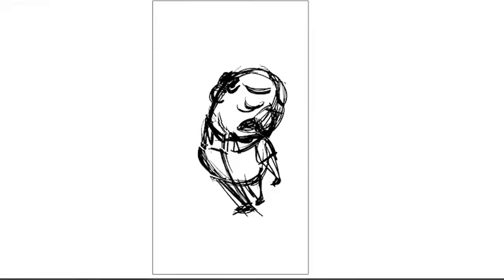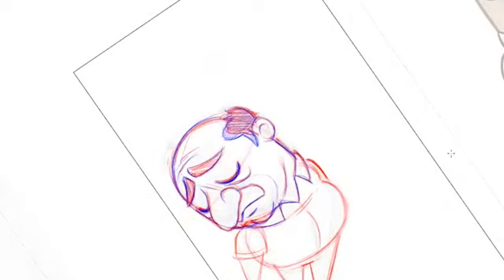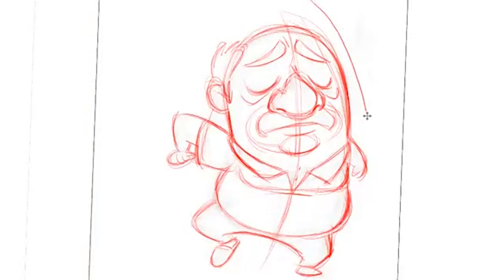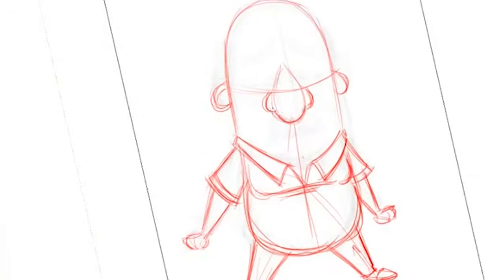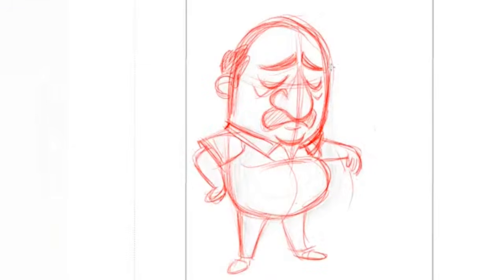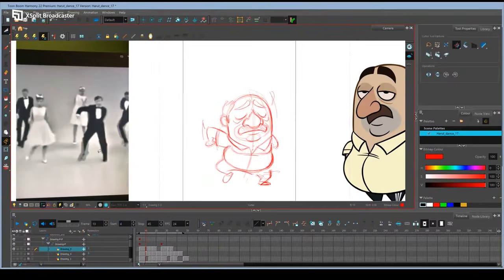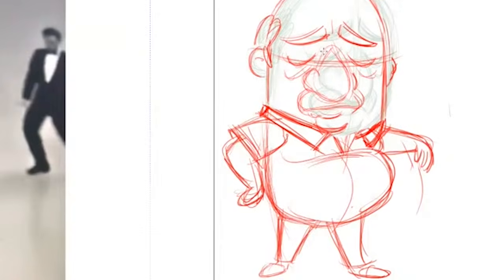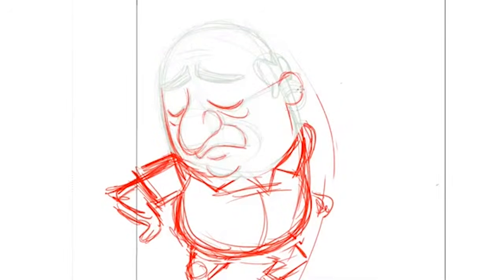I Spent Years Animating Harut Dances and Here’s My Exact Rough Process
Learn professional 2D animation in this rough animation tutorial for Toon Boom Harmony. Master the rough pass stage as I take a sketchy planning sketch into a weighted, on-model dance sequence.
In this 7-minute masterclass, I’m breaking down my entire process for animating Harut. I break down the specific ways I use reference for dances—which is a bit different from how I handle my day-to-day work at Warner Bros. Since dance is so rhythmic and specific, I'm showing how I 'push' the reference to capture that energy without losing the character's form. We aren't just drawing lines; we’re discussing the "why" behind every movement—from Wacom shortcuts to the traditional history behind digital tools.

What’s Covered In This Animation Tutorial:

    The Planning Foundation: Why I use the digital equivalent of "Xeroxed thumbnails."

    Hardware & UI Speed: Using pen-button hotkeys and F/G flipping for a traditional feel.

    The Physics of Dance: Center of gravity, "pushing vs. catching" weight, and internal torso torque.

    Secondary Action: The "Ball and Tail" principle applied to hair, collars, and belly jiggle.

    Professional Logic: Why I skip timing charts and how to "feel" spacing on the canvas.

    Reference Mastery: When to follow video and when to rely on fundamentals for "impossible" actions.

    Volume Control: Using Shift and Trace to keep your character on-model.